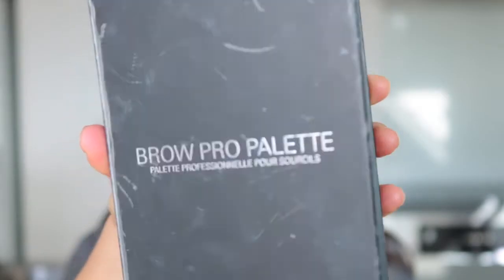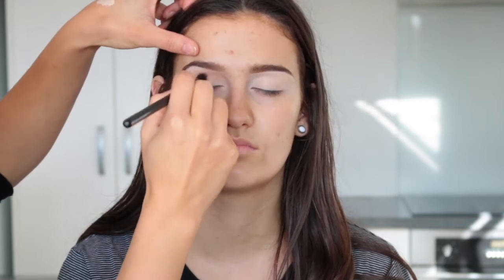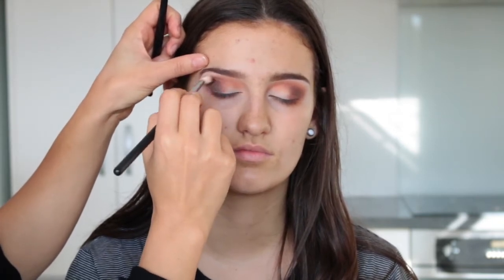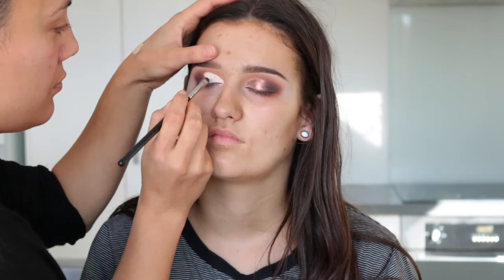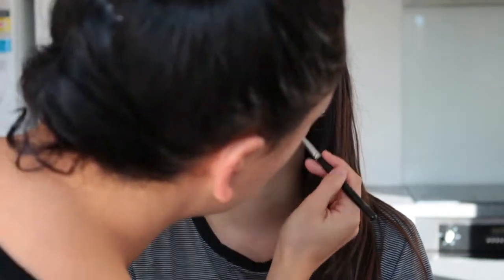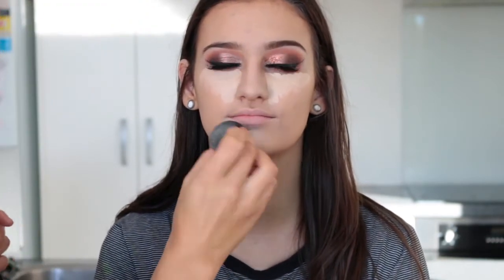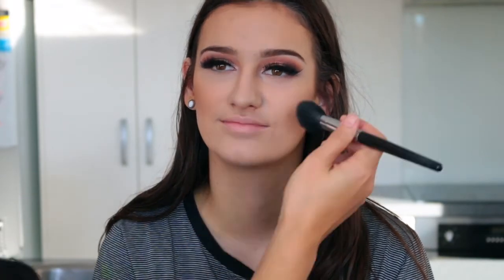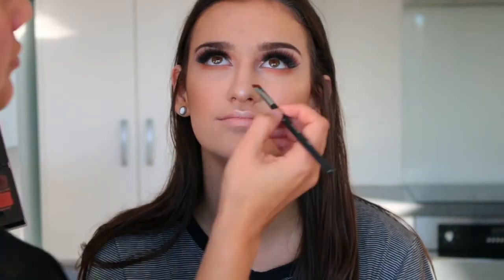CLIENT TUTORIAL #1 | Warm glitter smokey eye with winged liner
Product List:
Anastasia Beverly Hills - Brow Pro Palette
Anastasia Beverly Hills - Modern Renaissance Palette
Huda Beauty - Rose Gold Edition Palette
Morphe Brushes - Slate Gel Liner
Tarte Cosmetics - Shape Tape Contour Concealer
Milani - Baked Bronzer 05
NYX - Ombre Blush Strictly Chic
Sleek Makeup - Solstice Palette
LA GIRL - Endless Lip Liner Natural
Dose Of Colour - Truffle
MAC - Fix+

Snap: ririmakeupnz